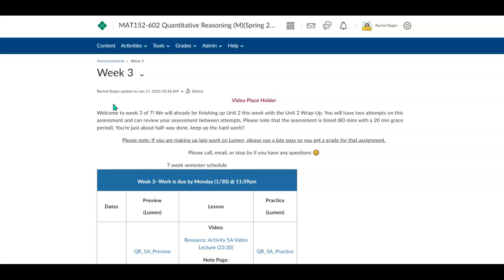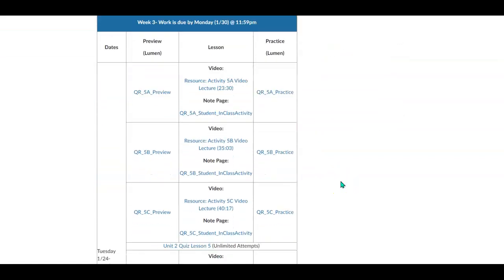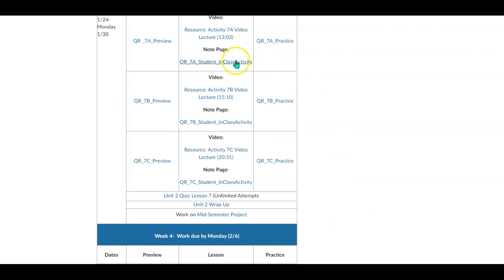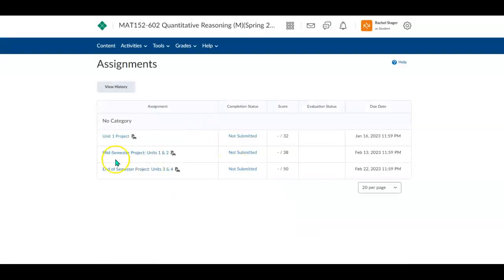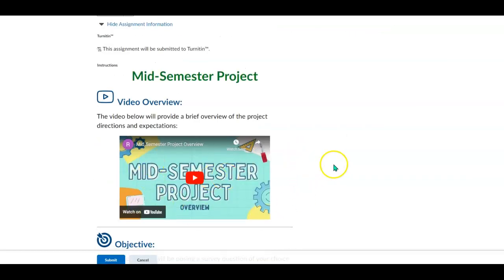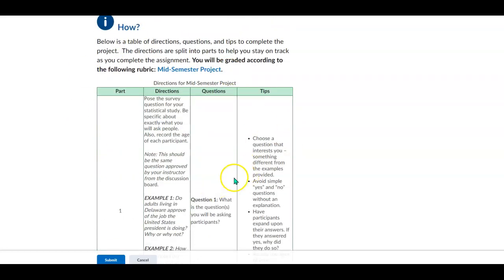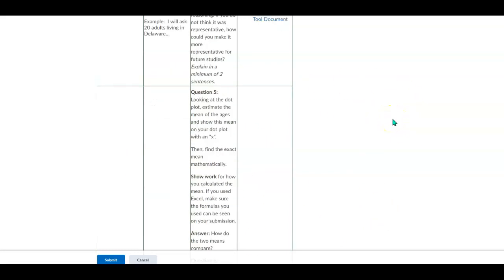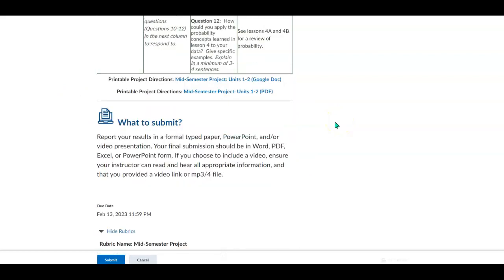MAT 152 602 w3